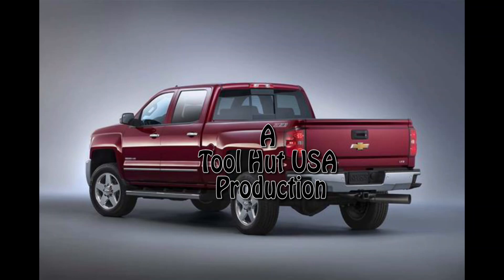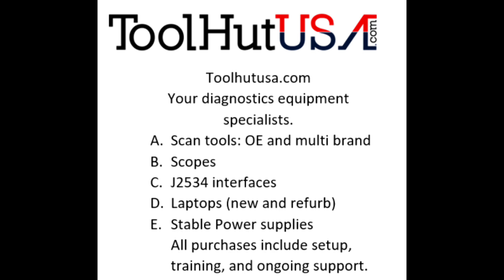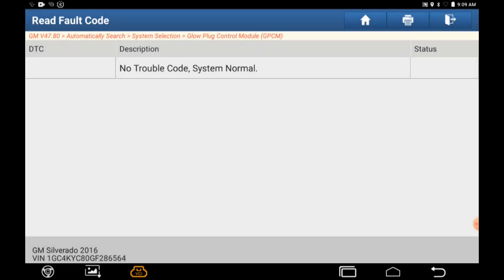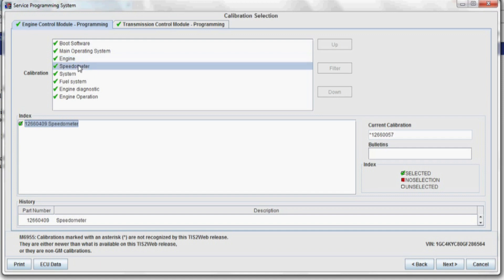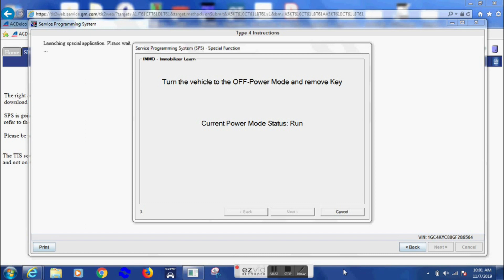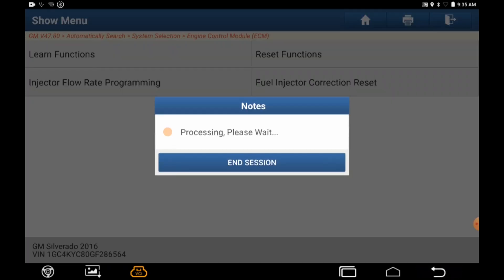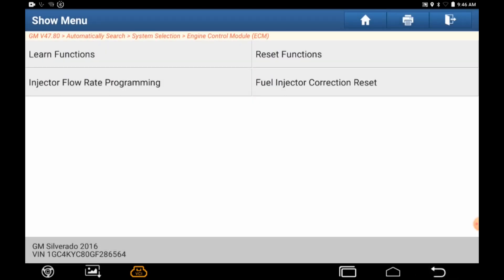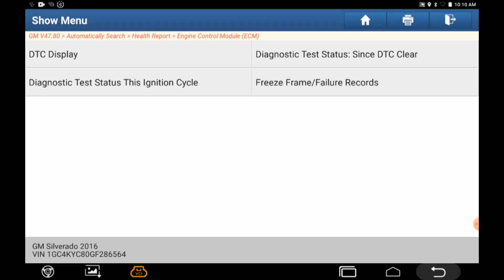16 Silverado Duramax ECM Programming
Watch as we program a new from the dealer ECM in this 2016 Chevy Silverado with the Duramax engine. We also use our new Top Don scan tool for part of the process